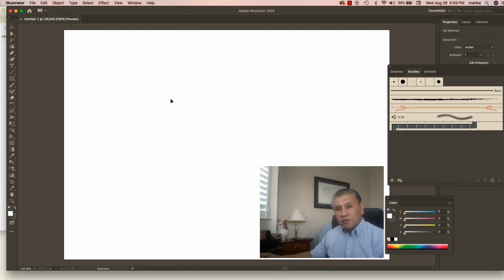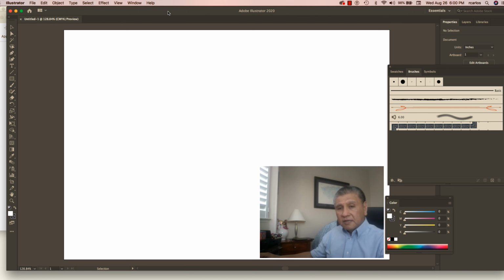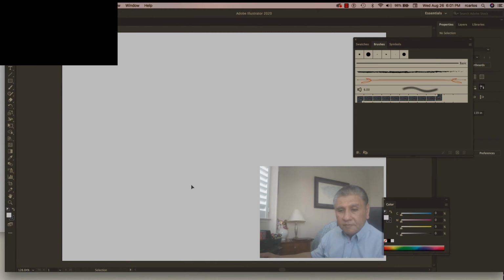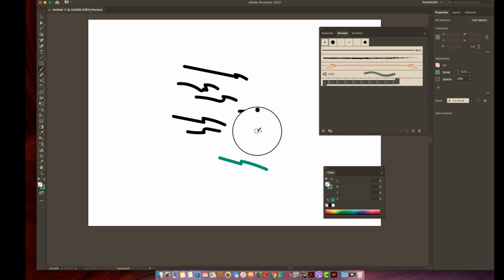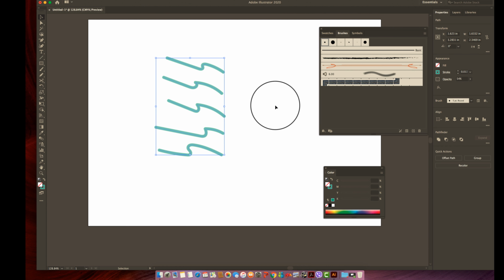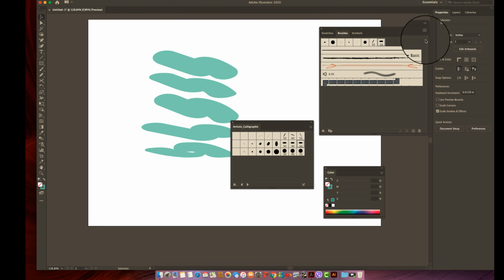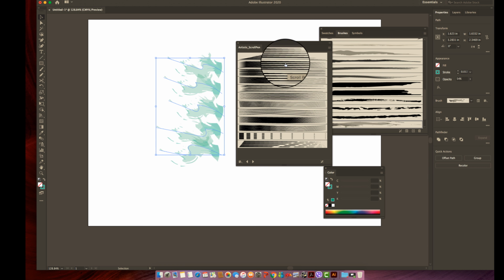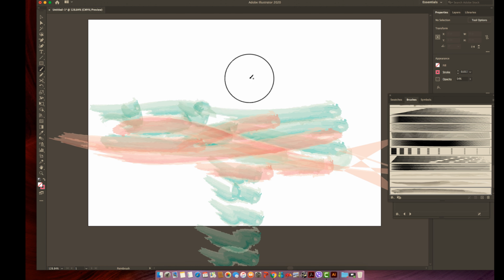paintbrush and blob tool1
A video tutorial about the paintbrush tool